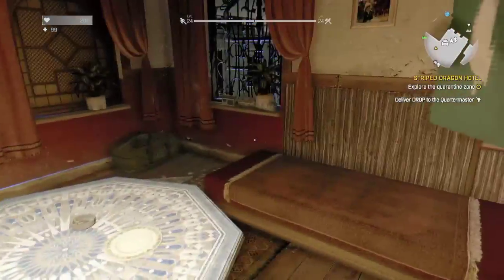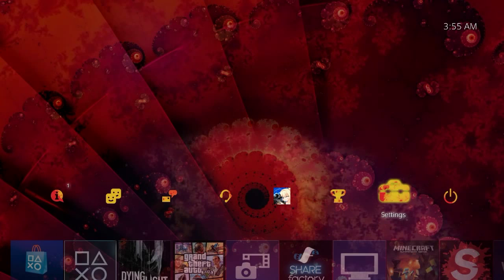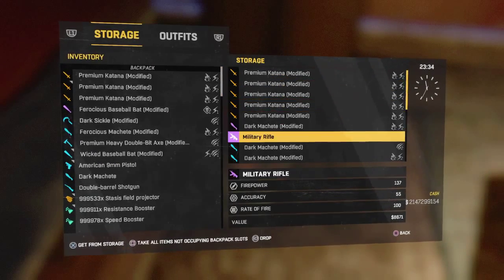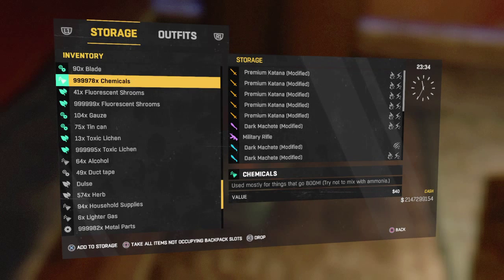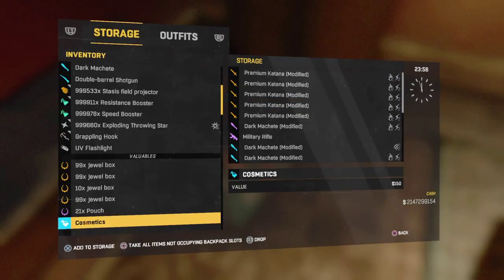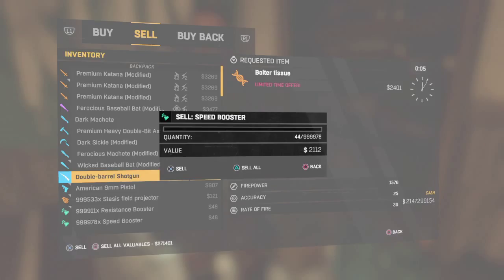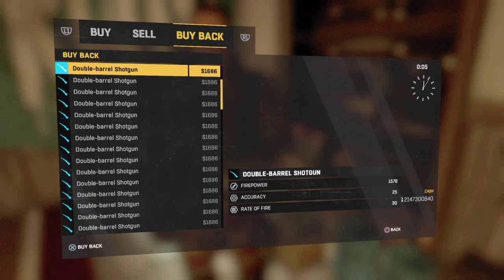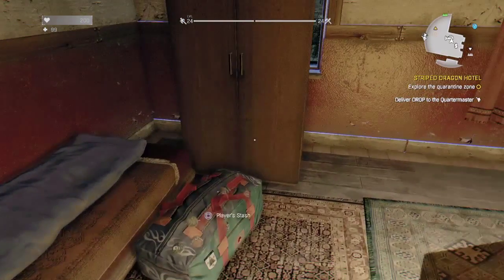How to duplicate items in dying light...